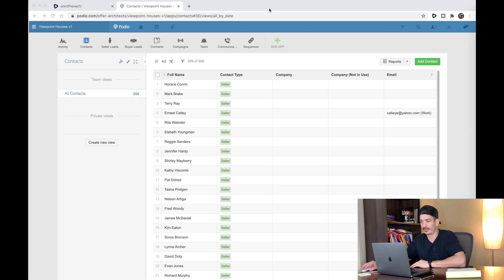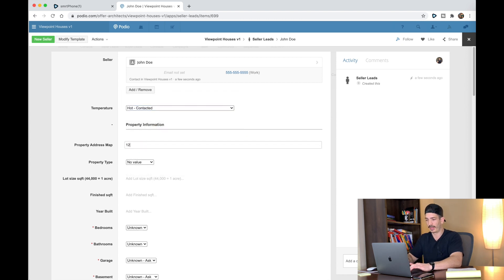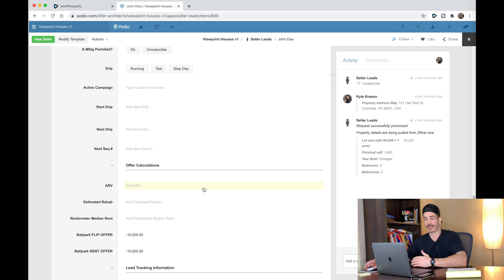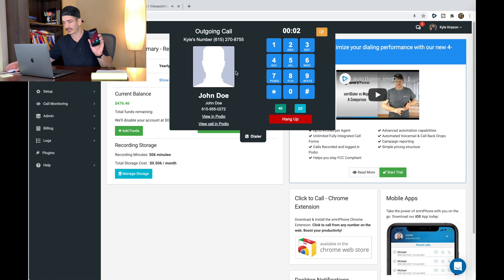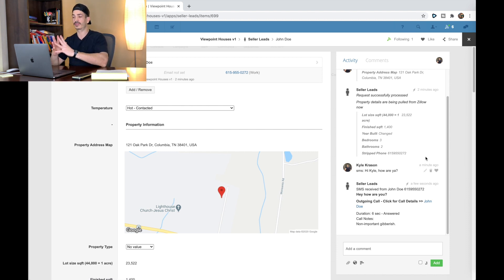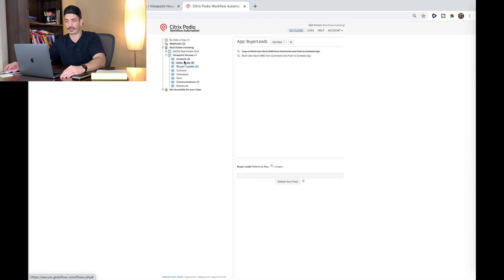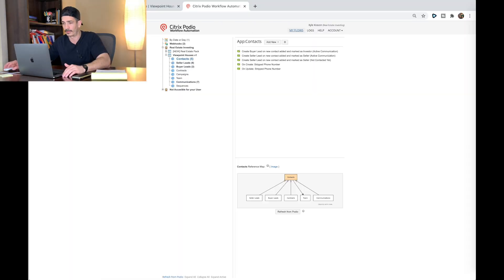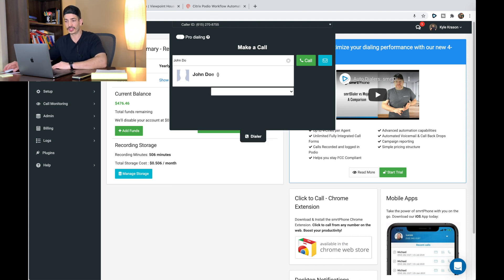Podio For Real Estate Investors And smrtPhone (Part 1 of 5) - Initial Setup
In this video I show you how to set up your Podio and integrate it with smrtPhone for wholesaling real estate. Any questions, drop a comment. :)

By the end of these 5 videos you're going to have a Podio and Phone Setup worth between $1,500 and $3,000 depending on who you ask, FOR FREE.

Follow along with the videos and don't jump the gun if you can help it... if you want to get started with smrtPhone TODAY though, use the link here to get a discount:
 Use KYLEKRASON3 to save $2 each month per phone number

If you want to have a free Podio account for real estate investing you can definitely do that, you just won't have any of the automations that make this setup work so well.

FREE features you're going to get by the end of these videos include:
- Contacts App for everyone you meet that can make you money
- Seller Leads App to store all of your all-important seller leads
- smrtPhone setup to make calling and texting your leads a breeze
- Foundational automation to make the whole thing run smoothly

If you're interested in the text and call features that I've shown here in the video, you can download the screenshots for those Globiflow flows for $197 by using the link here:

If you can build the flows we go over for free in video 5, then I assure you you'll be able to set these up as well.

Of course if you have any questions please drop a comment. I'm pretty active there and if you're struggling with something, chances are someone else is as well.

Let me know how it works out for you.

Gear For YouTube and Wholesaling:
💻 Computer (2019)
💡 Ring Light